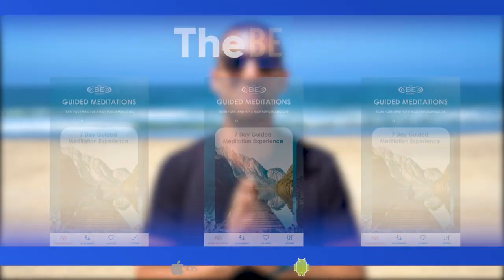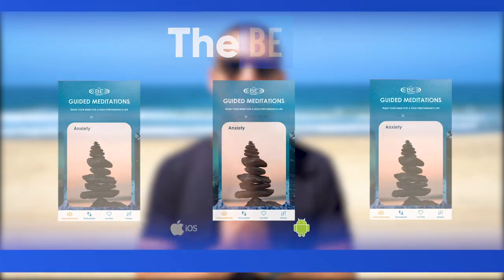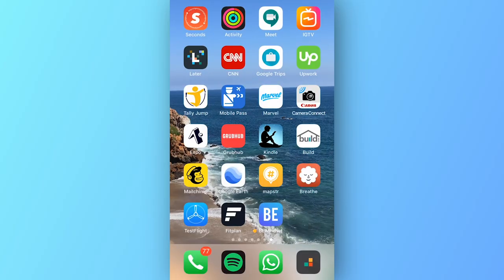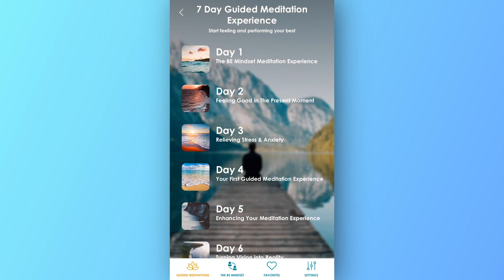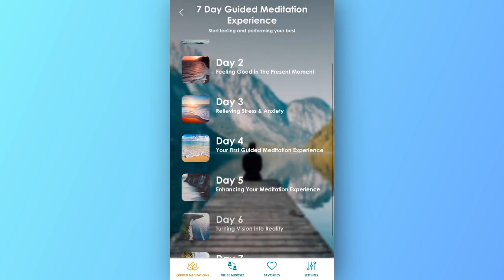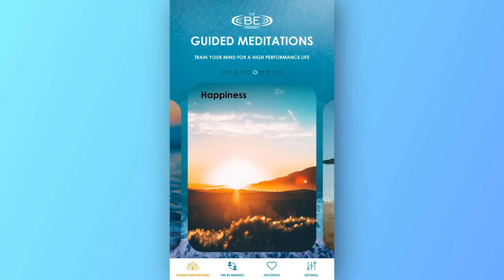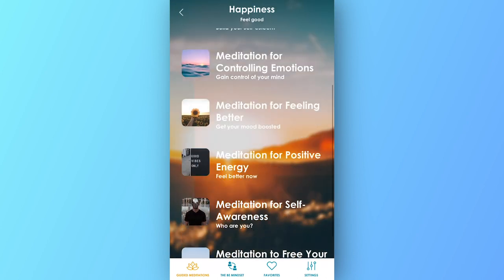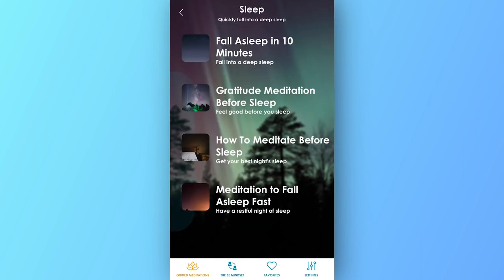Free Guided Meditation App (BE: Learn To Live Present)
Download my guided meditation app to help you live more in the present moment for FREE.